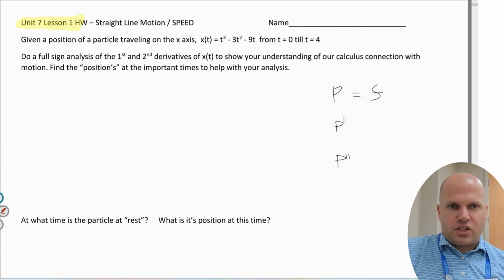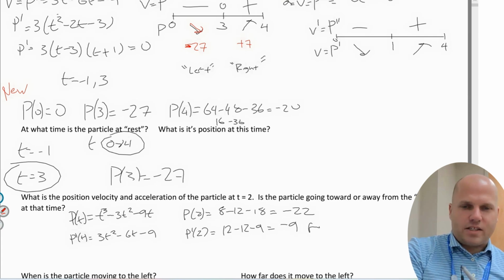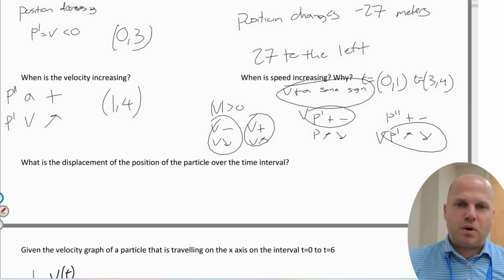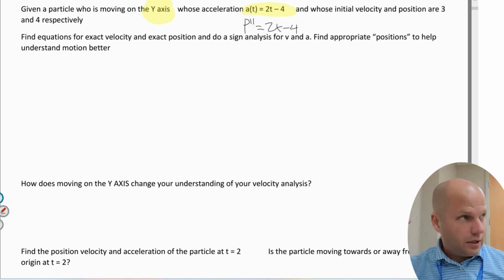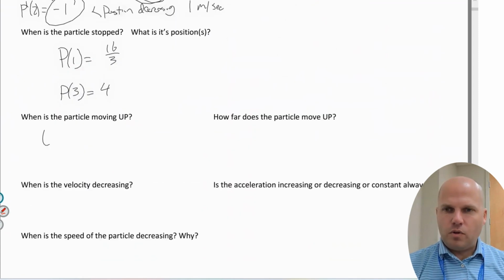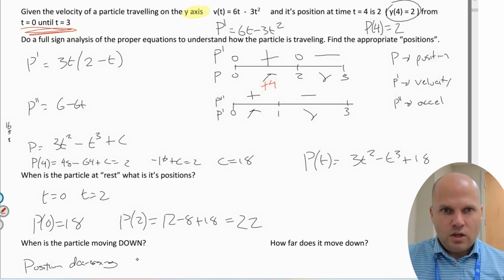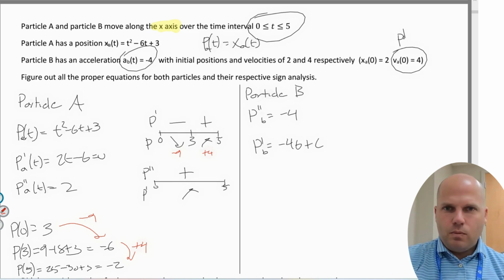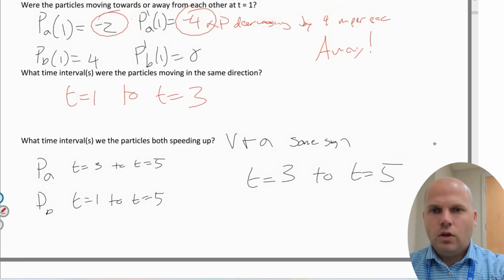AP Calculus - Why Motion in Physics is just f, f' and f" (HW 7.1 ans)